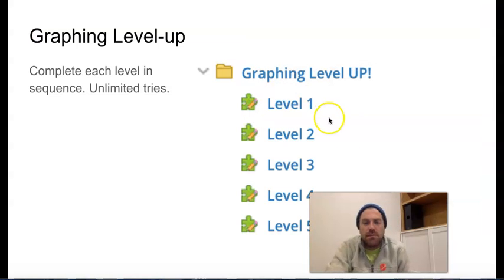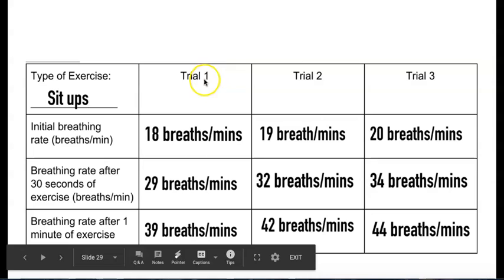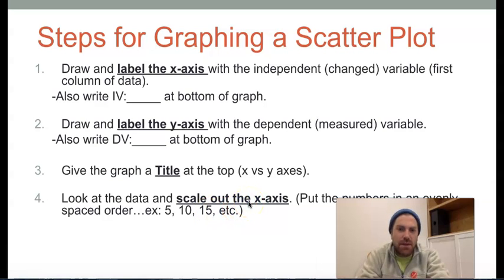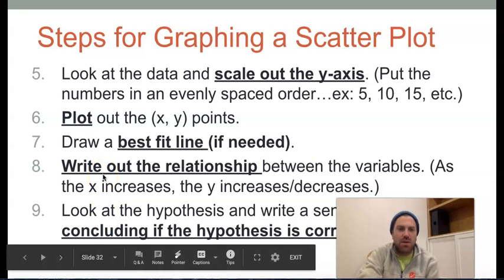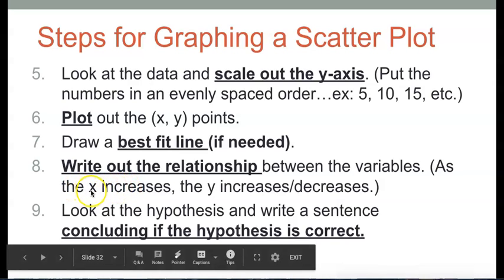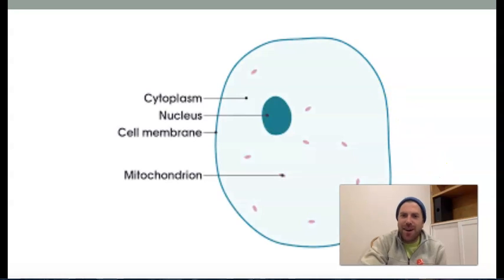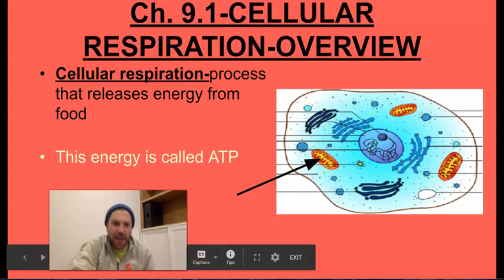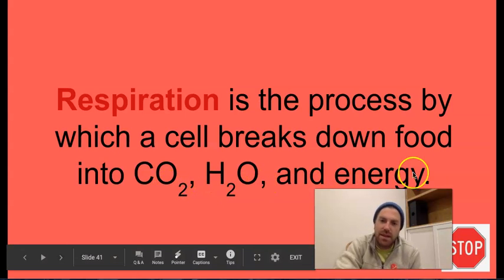Daily Video Marathon runner Day 3